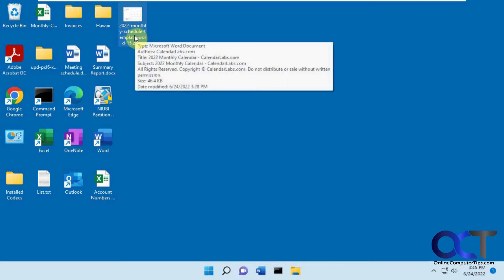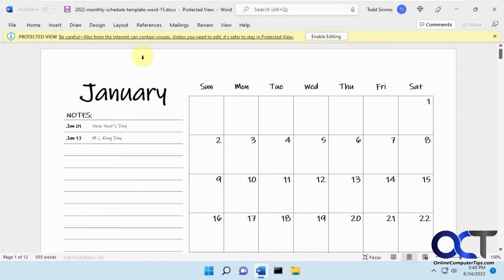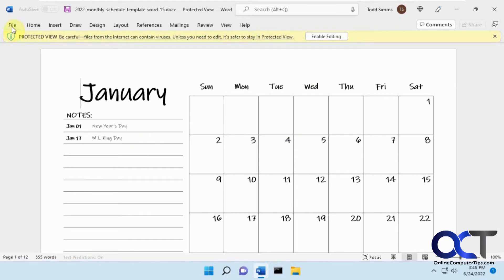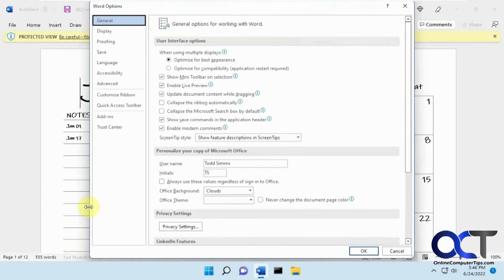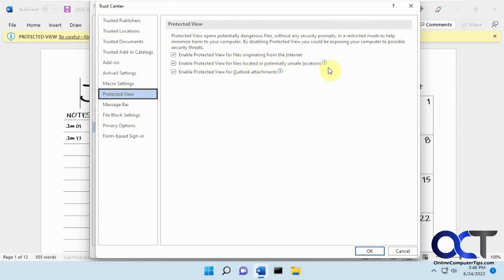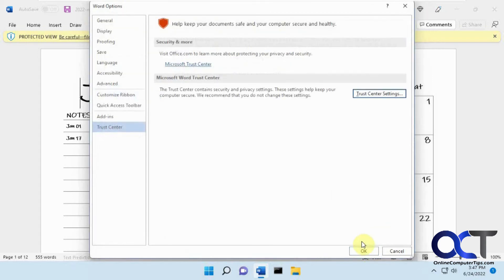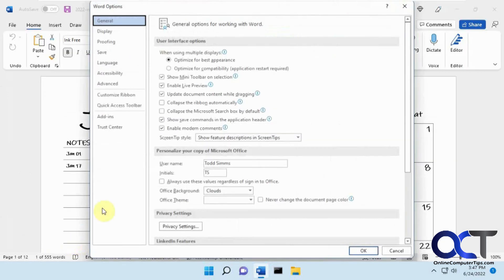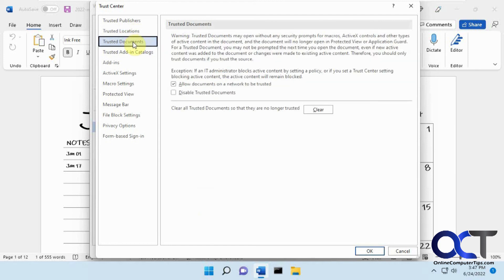Disable the Protected View Prompt for Microsoft Office Documents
If you open a lot of Word documents, Excel spreadsheets and other Microsoft Office files that you have downloaded from the internet or were from Outlook email attachments, you might be sick seeing the protected view message and having to click on Enable Editing. If you want to disable this popup message, then you can do so from the Office Trust Center. You can also decide from what location the file you are opening is in as to whether or not you receive this message.